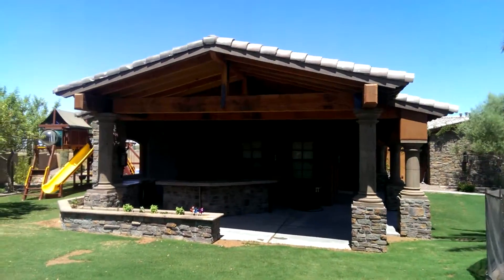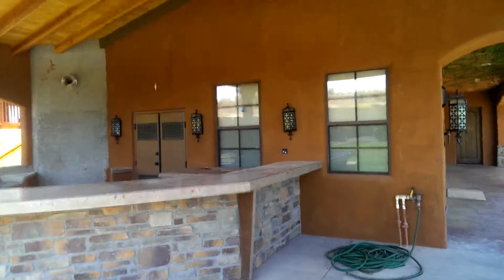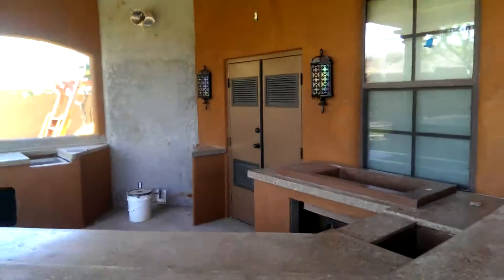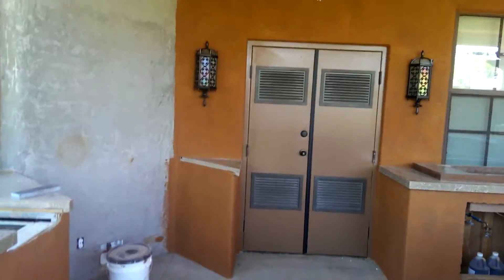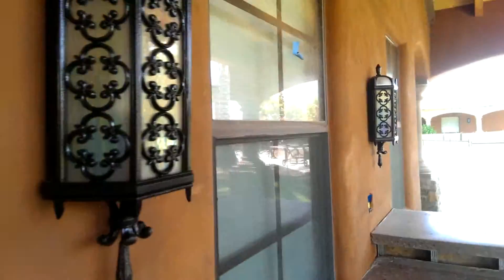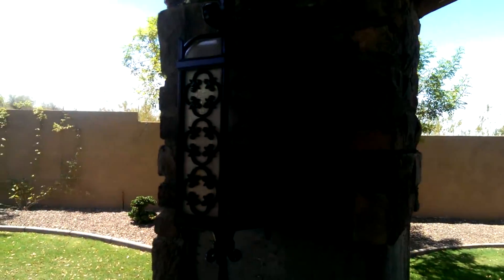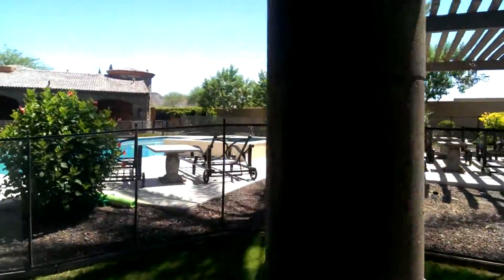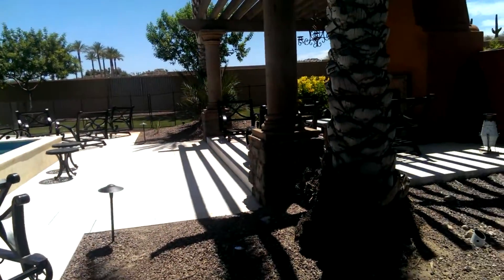Recent work(3)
Steve's touch up Arizona